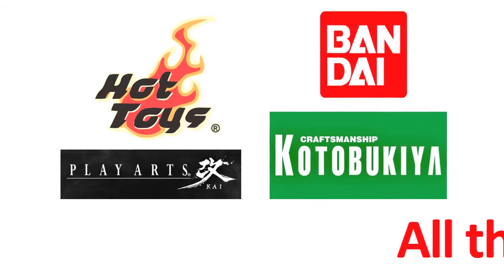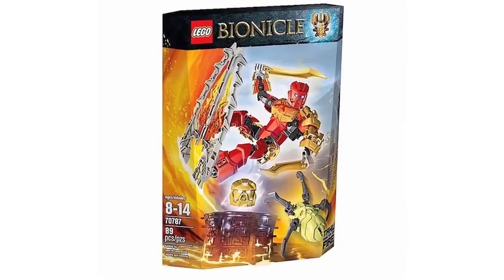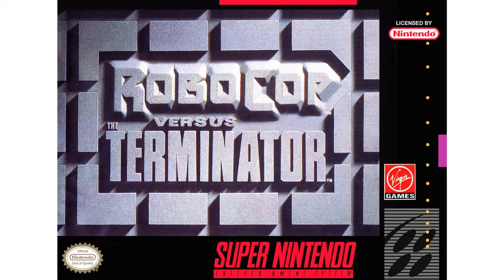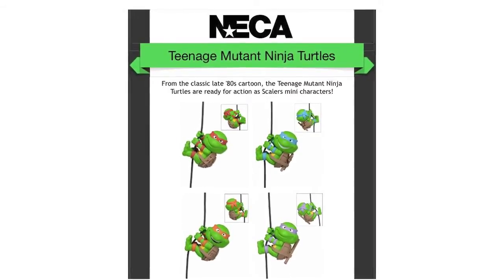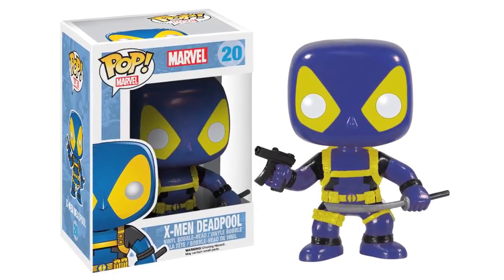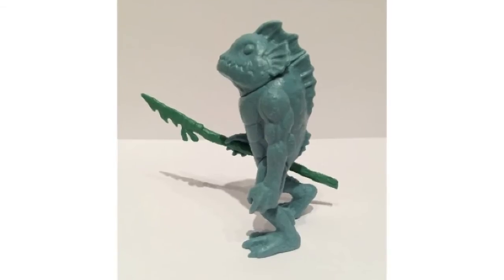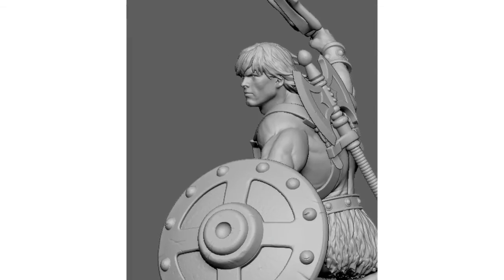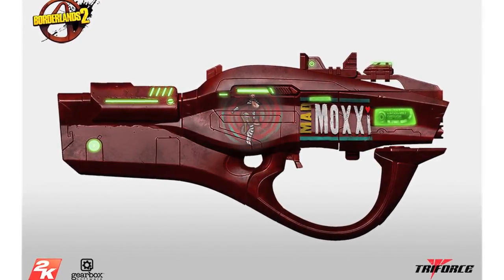Toy News Recap - 6/10/2014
Covered in this episode:

LEGO
- Have had a busy week, releasing official images for their upcoming 2015 lines.
- Have released new official images of their upcoming UCS Slave I set.

SIDESHOW
- Released more images and info for Batgirl Premium Format Figure.
- Posted a preview for their next Star Wars Premium Format Figure, Boba Fett.

NECA
- Released a sample image of upcoming T-800 Endoskeleton.
- Revealed their NES Themed Rambo figure.
- Shared  photo of next Retro Mego Style Cloth Figure, Gorillia Soldier.
- Announced expanding their Scalers line.

MEZCO
- One:12 Collective Batman figure is now up for pre-order.
- Revealed NYCC exclusive Breaking Bad figure.

DIAMOND SELECT
Released a plethora of images of upcoming X-Men minimates.

FUNKO
Revealed  Pop! Vinyl X-Men version of Deadpool.

DC COLLECTIBLES
New look Justice League: Throne of Atlantis animated film figures.

BOSS FIGHT STUDIO
- Posted new preview image of Vitruvian HACKS Eldest Gorgon Sister Stheno.
- New image of Maurauder Task Force’s upcoming figures released.

WARPO
Provided a look at unpainted production samples for forthcoming Legends of Cthulhu.

SUPER  7 & SECRET BASE
Revealed their Alien Xenomorph soft-vinyl figure.

BANDAI AMERICA
Released images of their NYCC exclusives.

Released a new preview of upcoming Dredd statue.
Previewed a second He-Man statue.

GAMING HEADS
Presented next Elder Scolls statue, High Elf.

TRIFORCE
- Revealed new Evolve license with latest Goliath pre-order.
- Revealed that they will be releasing Miss Moxxi’s “Bad Touch”.